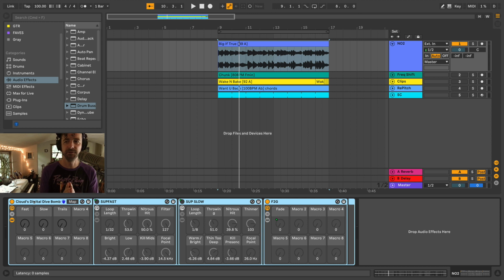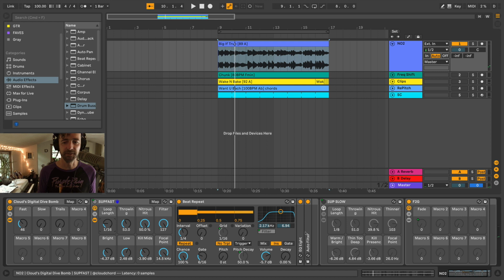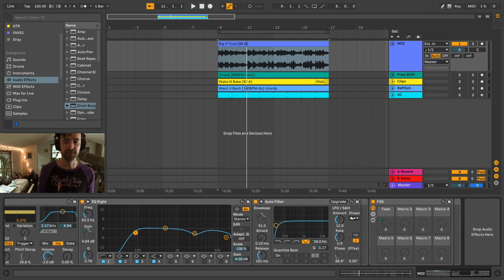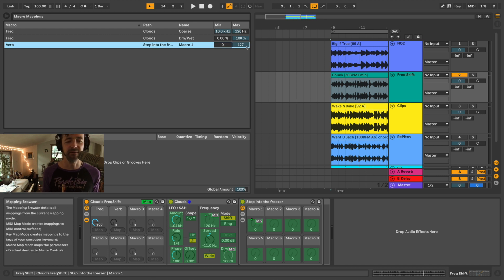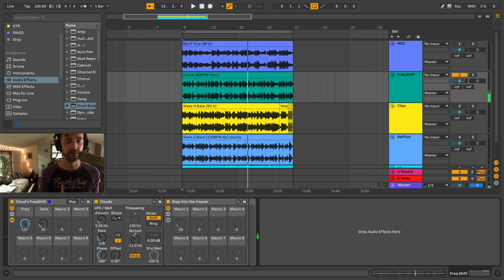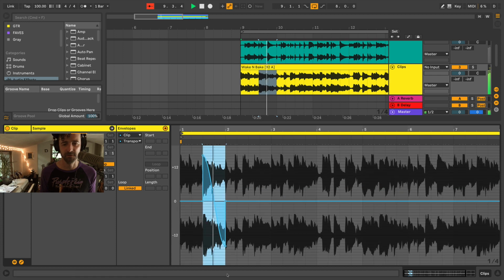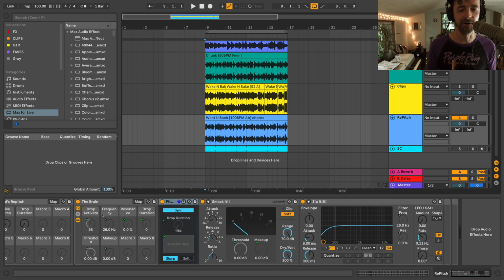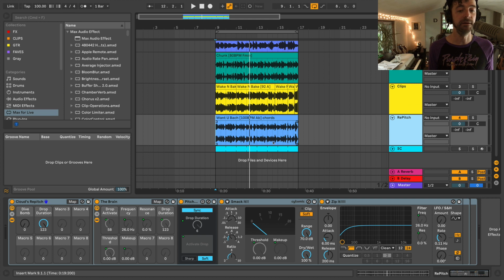Guitar Digital Dive Bombs in Ableton Live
4 Super Cool Ways to Emulate Guitar Dive Bombs in Ableton Live!